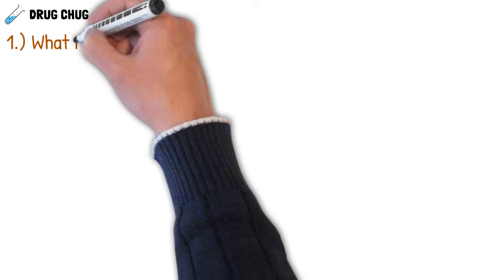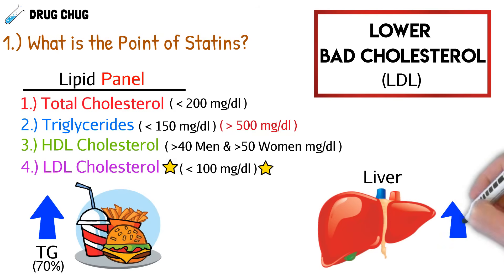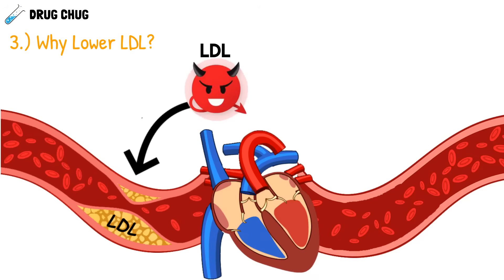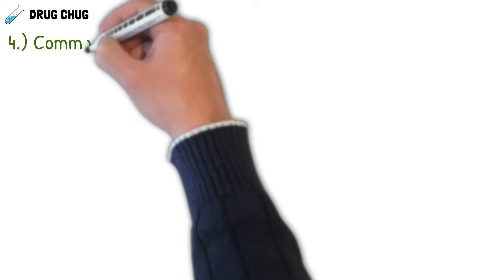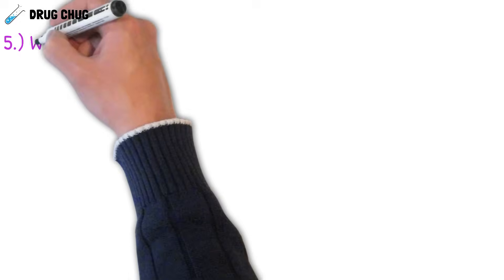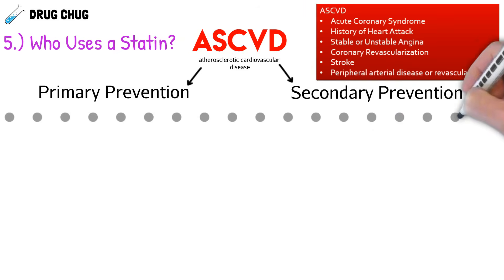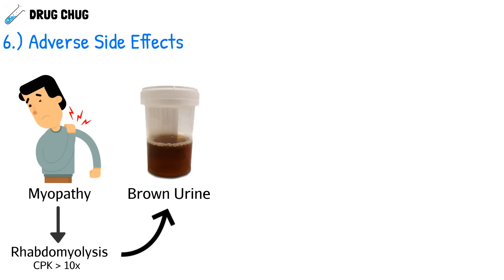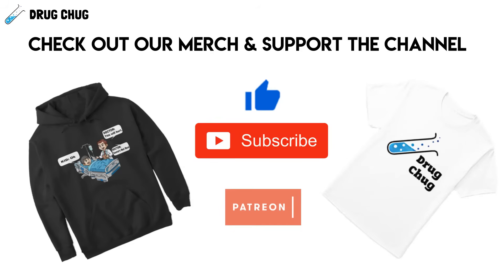How do Statins Work? (+ Pharmacology)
Statin medications (Also known as Hmg-CoA Reducatase Inhibitors) are a class of drugs that are used to treat hyperlipidemia. Anti-hyperlipidemia therapy seeks to prevent the complications heart attack, stroke and other ASCVD risks.

Support us & Grab some awesome merch!

Answers:
1.)D  2.)C 3.)B  4.)C

This pharmacology lecture covers topics such as Statins, pathophysiology of dyslipidemia, regulation of LDL, HDL, Triglycerides and other complications of bad cholesterol buildup. Mechanism of action of statin drugs and their side effects. Drugs mentioned include; Lovastatin, Pravastatin, Simvastatin, Rosuvastatin, Atorvastatin and their brand names.